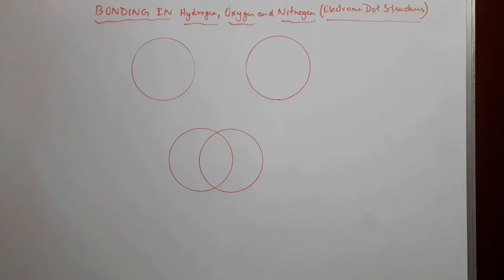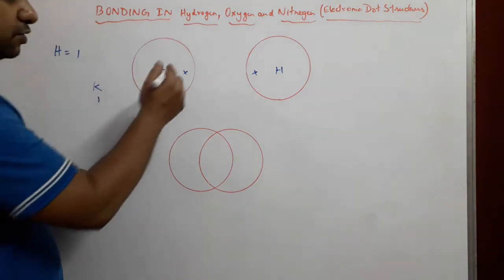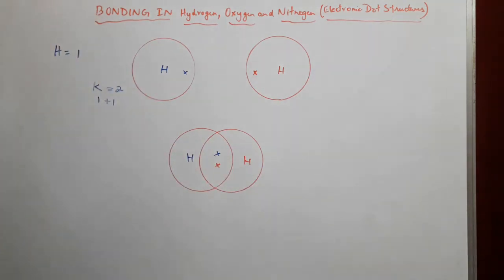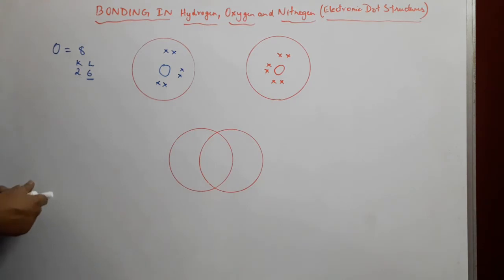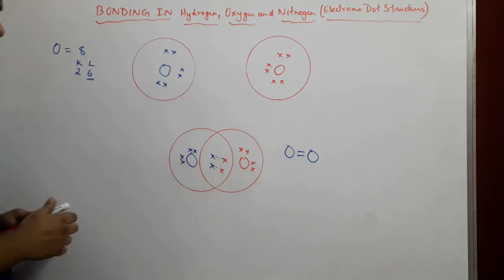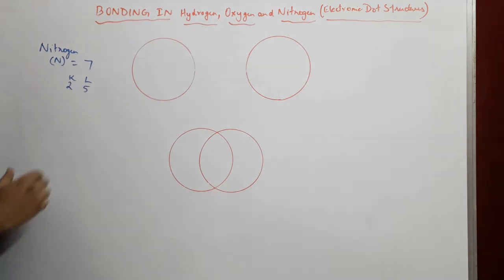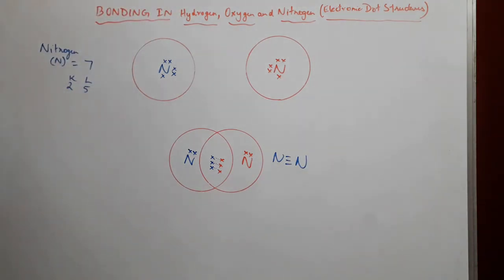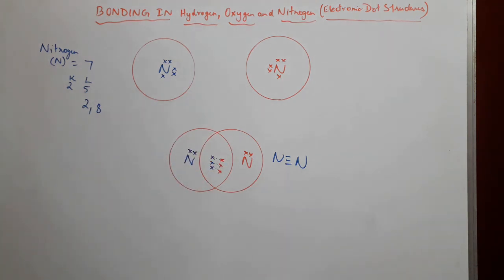Atom Bond Formation of H,O,N | Carbon & its Compounds Class 10| SmartKidz Science Chapter 4 | NCERT